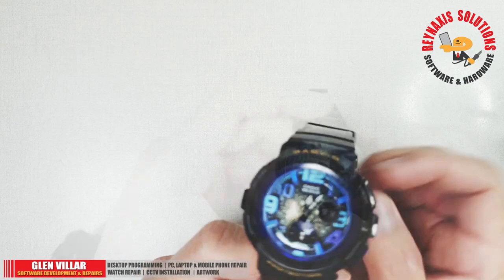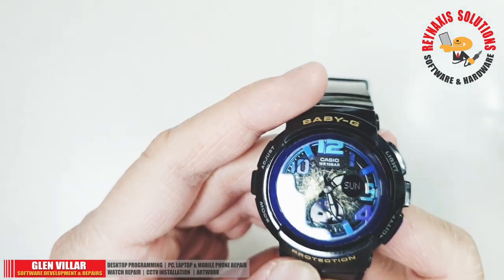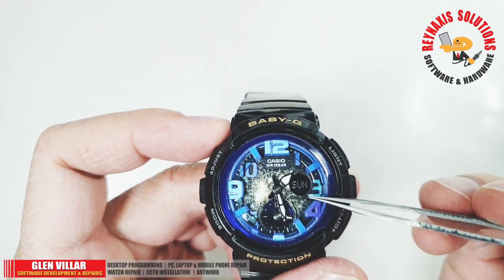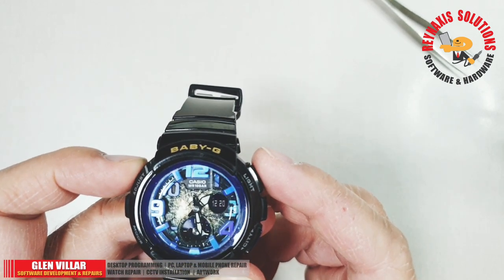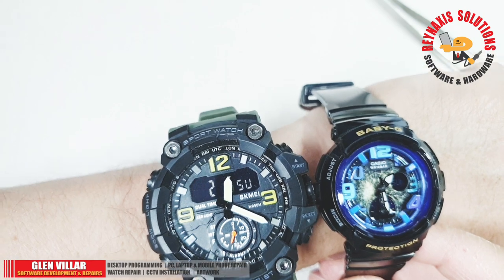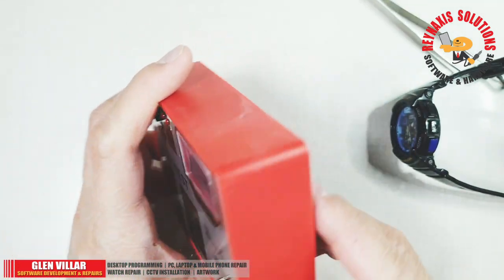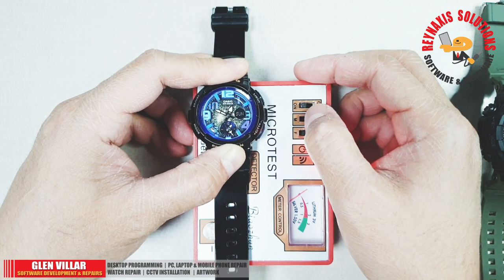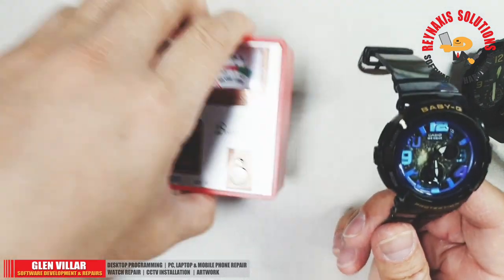Adjusting the Time of Baby-G Shock Manually using Microtest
On this episode of Reynaxis Solutions, I'm going to show you how to adjust the time of Baby G-Shock Model 5382 if the hands are not getting set properly by the City Code or from its Time Zone.